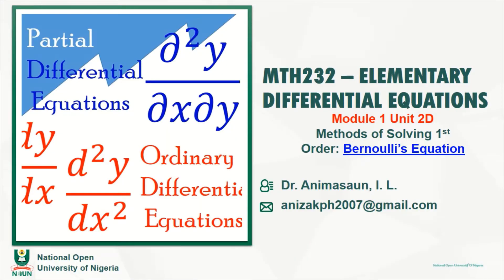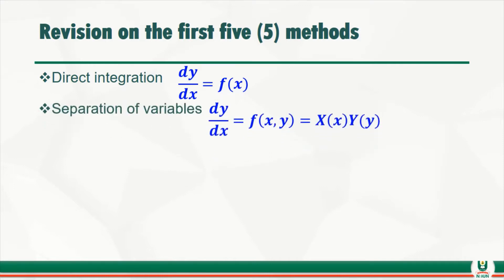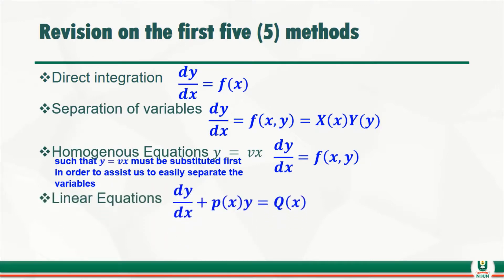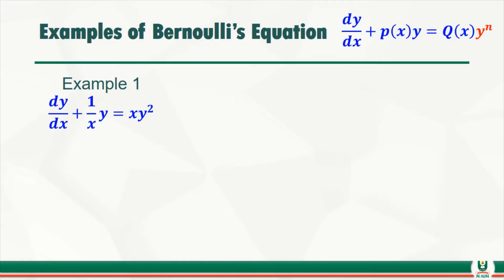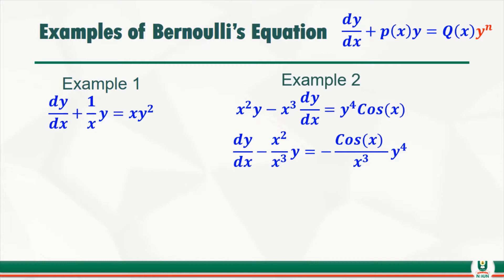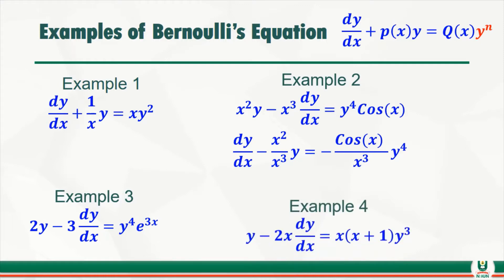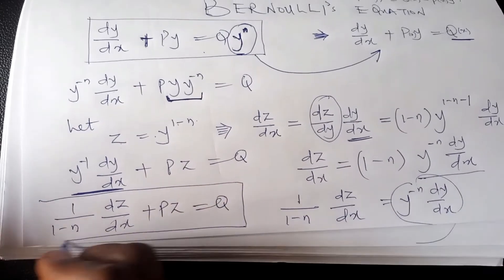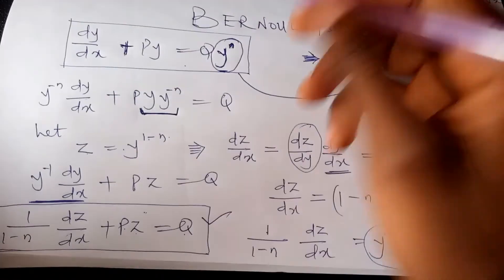Module 1 Unit 2D: Bernoulli Equations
The video presents how to reduce 1st order ODE called Bernoulli Equation to 1st order ODE called linear equation. Then, the same method of solving 1st Order ODE of linear equations is appraised.